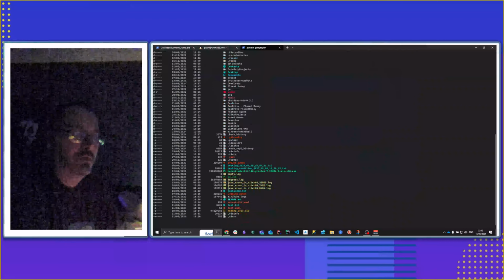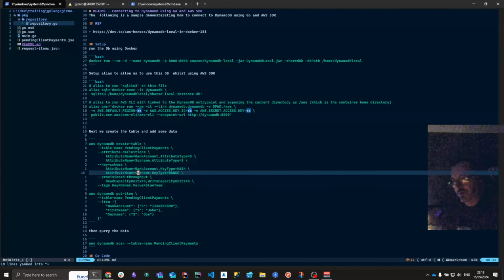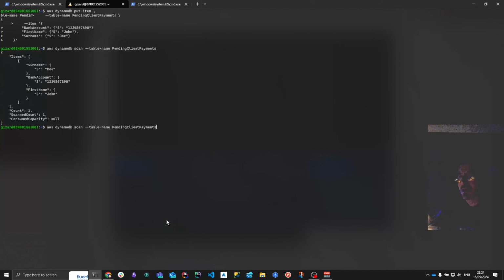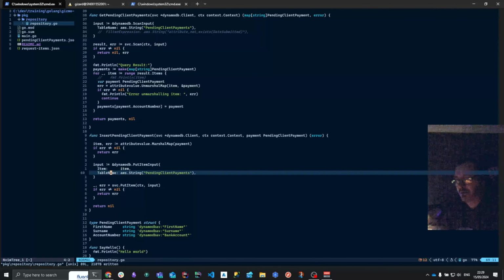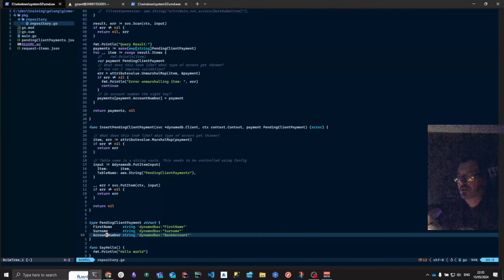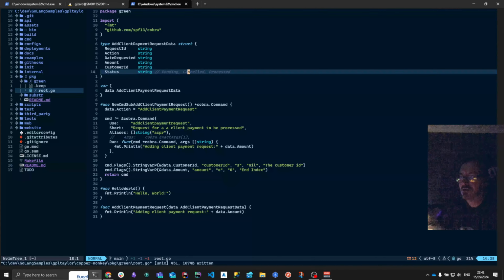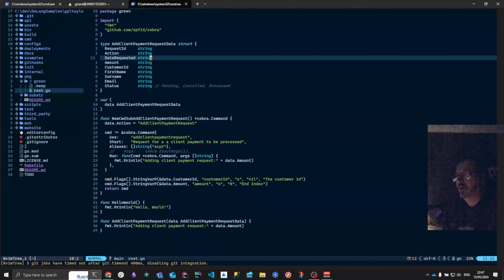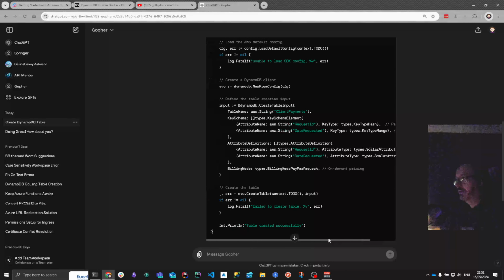Live Coding - GoLang - Copper Monkey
Live coding for GoLang and other random stuff that pops up.